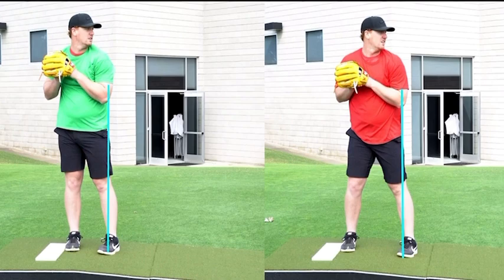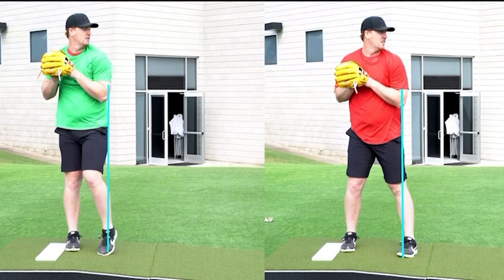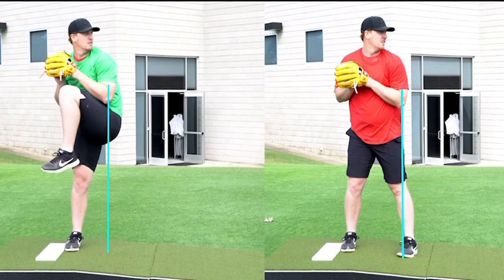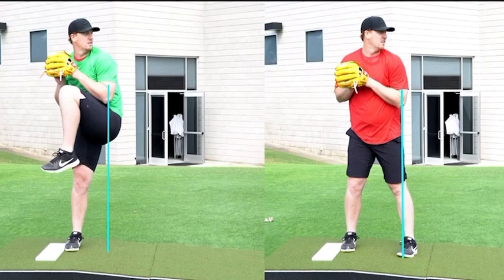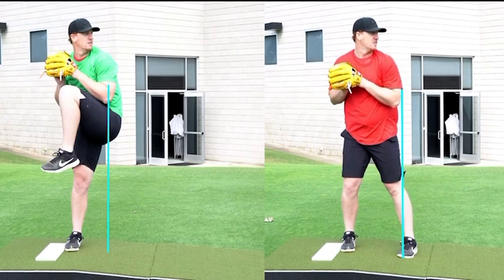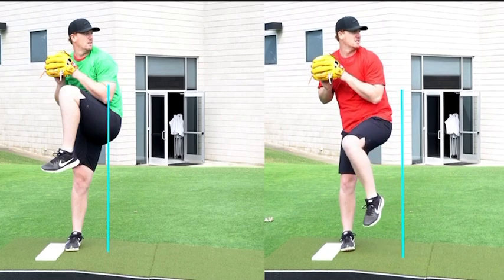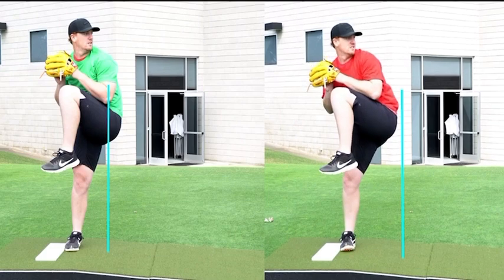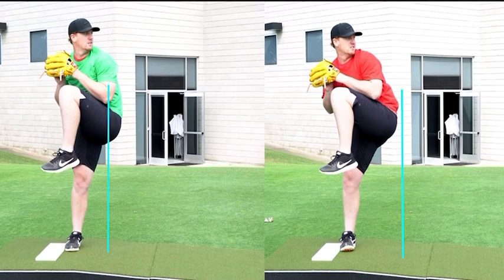Hanging Back OnBase U